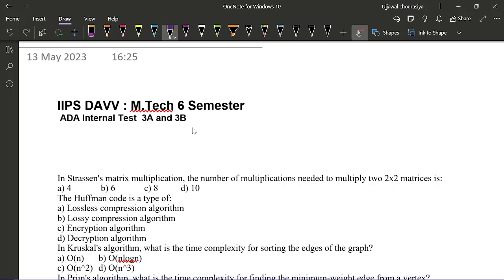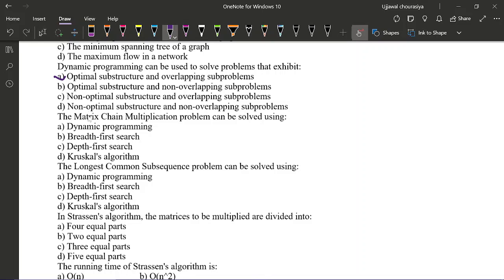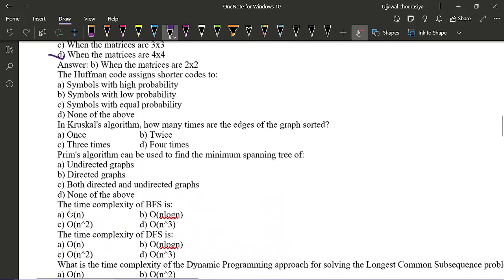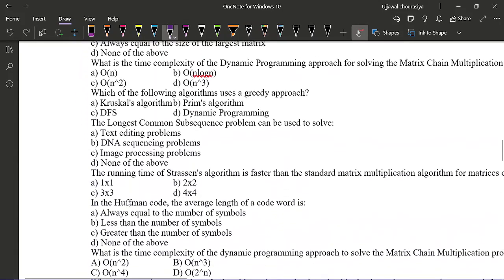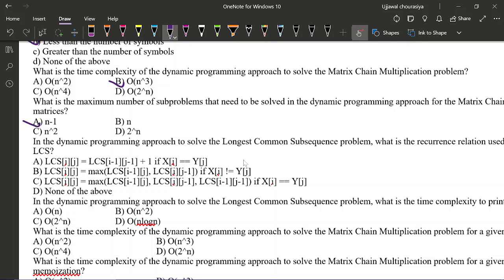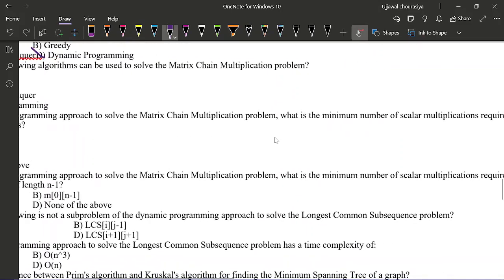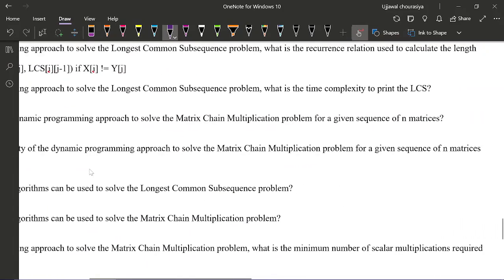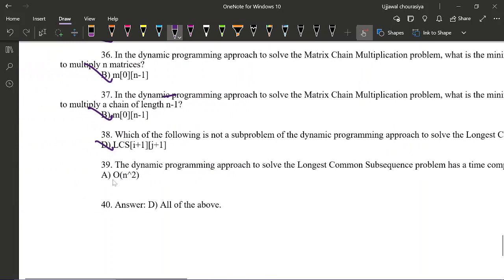ADA (ANALYSIS DESIGN AND ALGORITHM ) | TEST 3 SOLUTION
IIPS (DAVV) INTERNAL3 SOLUTION